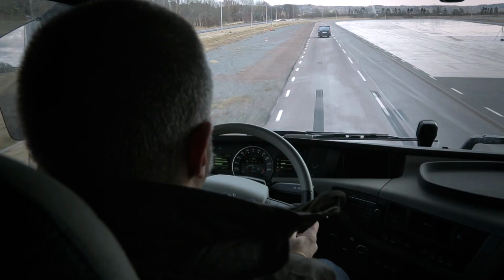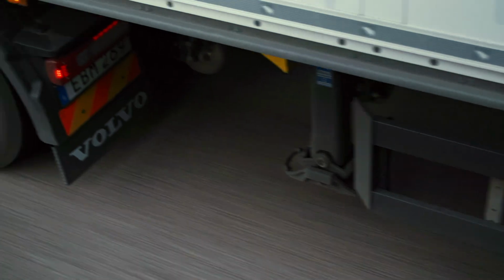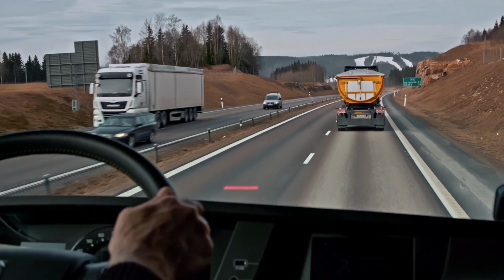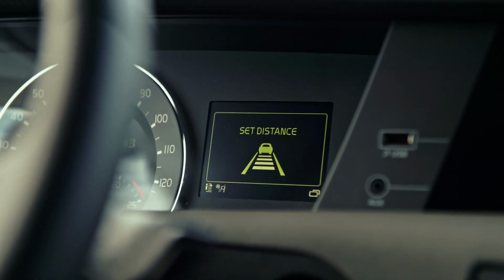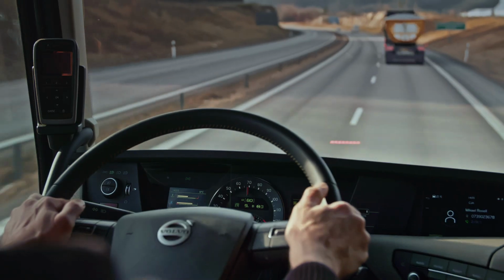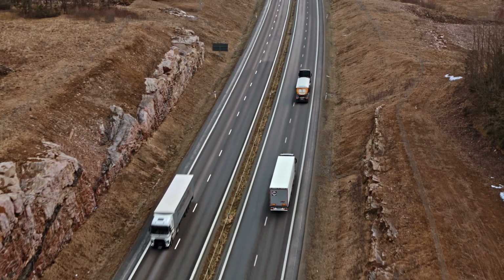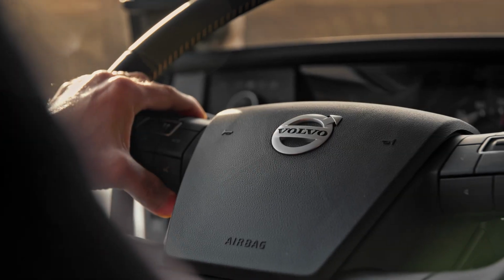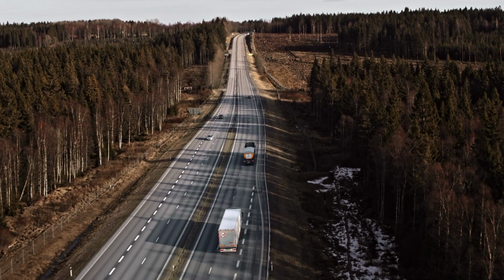Økt sikkerhet med Avstandsvarsling | Volvo Trucks Norge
Volvo Trucks sin funksjon Avstandsvarsling gjør det enklere å holde en sikker avstand fra kjøretøyet foran. Blir det for kort avstand, vil det komme et varsel i frontruta. Den er laget for å hindre kollisjoner, spesielt kollisjoner bakfra, og et skritt mot vår visjon om null ulykker i trafikken.